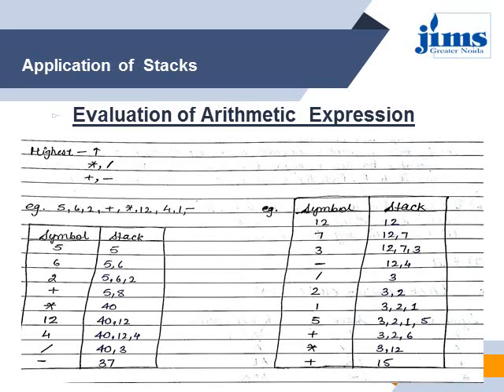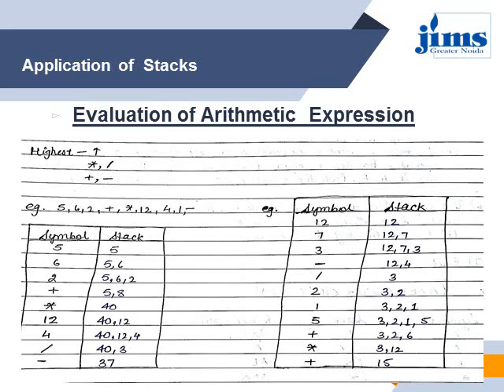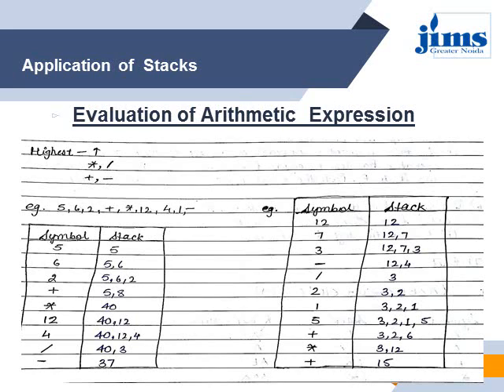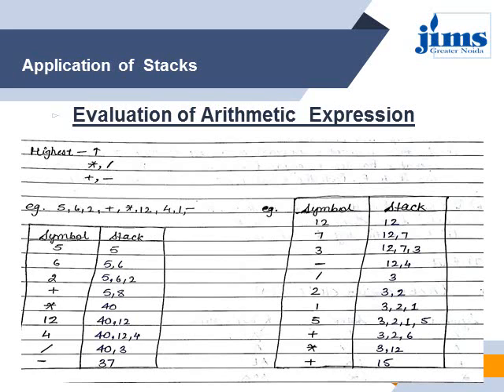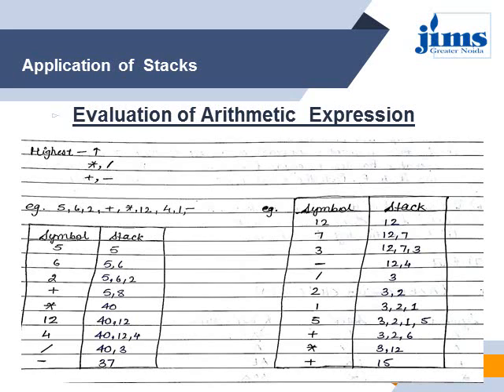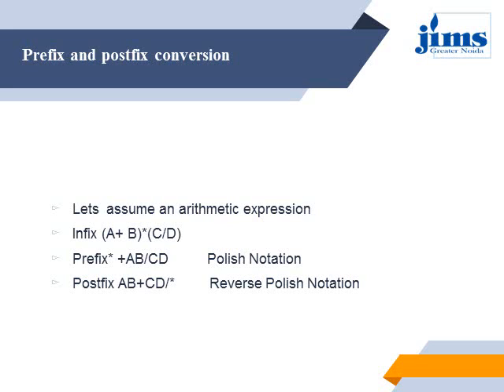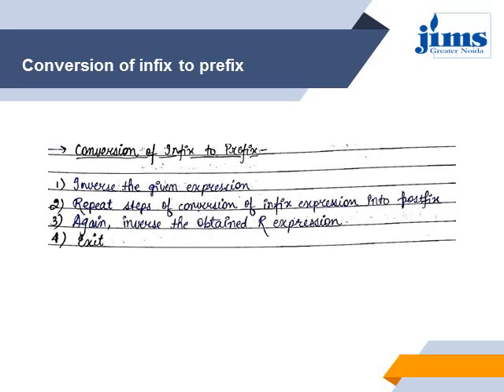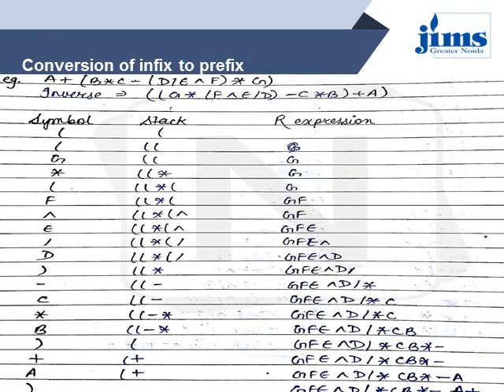DS Lect 10ppt